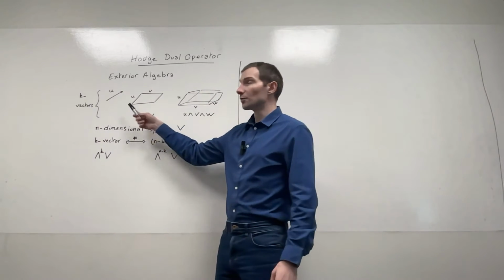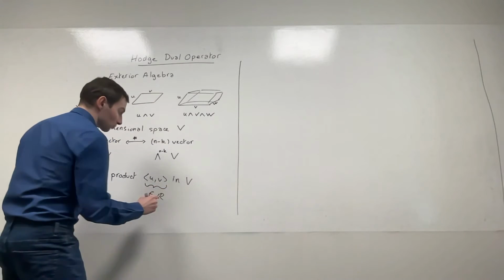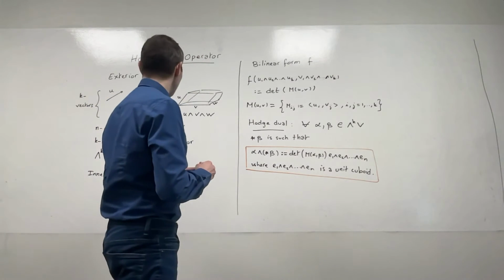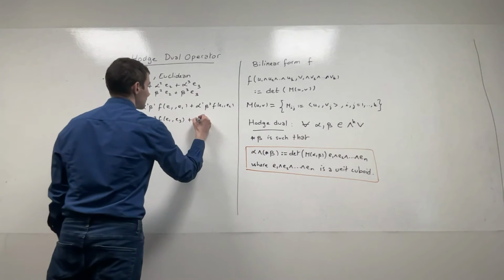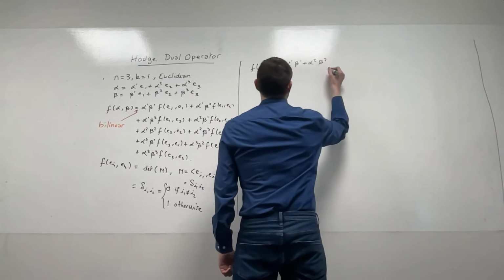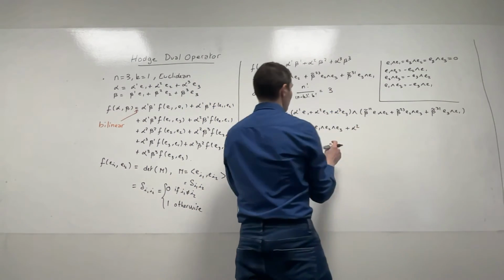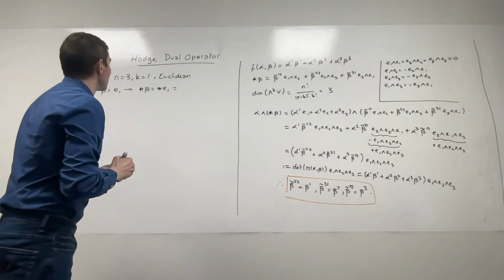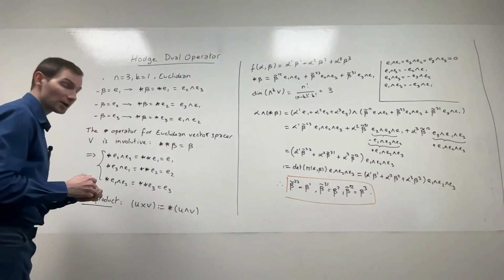To the Whiteboard! - Hodge duality and cross product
In this video I discuss the notion of Hodge duality in exterior algebra and show how the traditional cross product can be defined from it. Incidentally, we can also understand why the cross product between two vectors can only exist in spaces with dimensions 2 and 3.